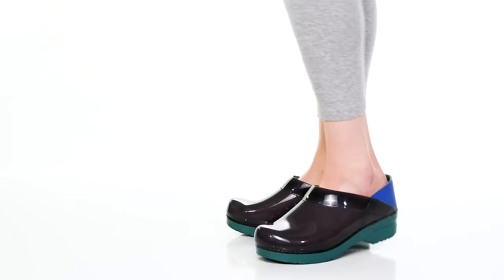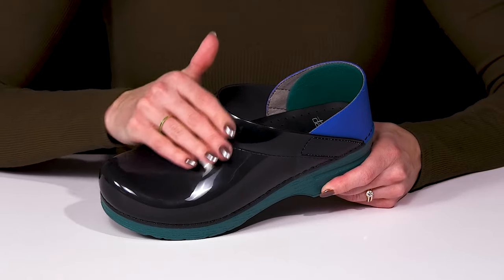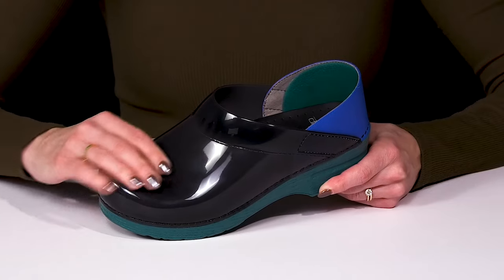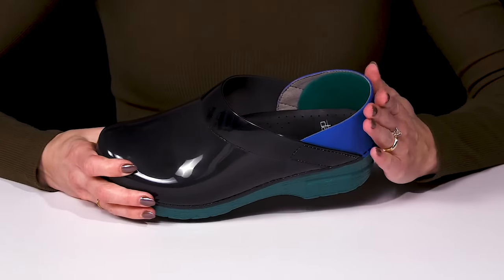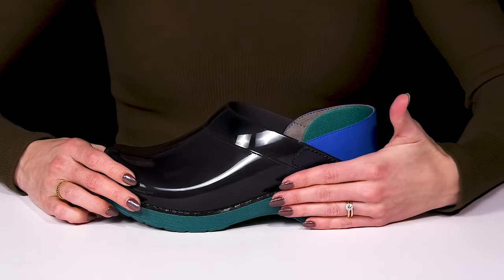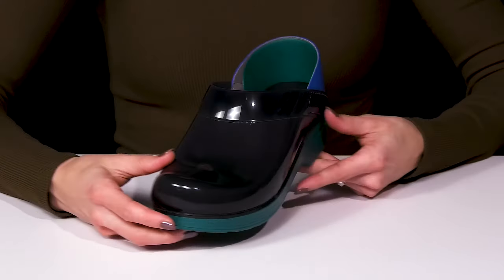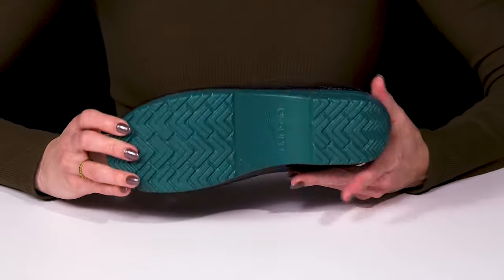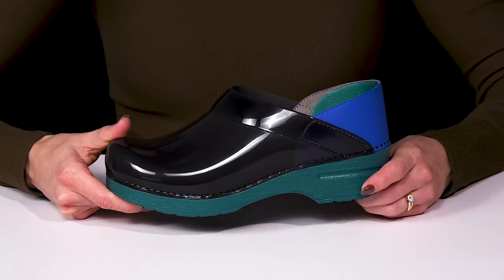Dansko Professional Translucent SKU: 9828541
Everyday comfort and a chic  design, the Dansko® Professional Translucent sneaker-style clogs keep the look clean.
Slip-on style.
TPU "Jelly Like" upper.
Synthetic lining.
Leather insole.
Roomy toe box and protective heel counter.
Anatomically contoured midsole.
Synthetic outsole.
Imported.
Dansko Footwear Size Chart
Measurements:

Product measurements were taken using size EU 39 (US Women's 8.5-9), width Regular. Please note that measurements may vary by size.